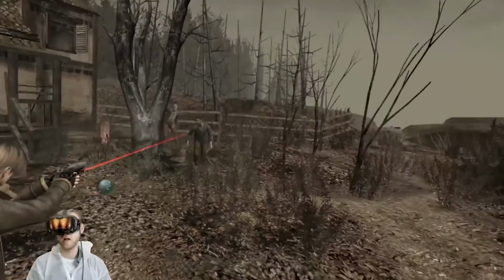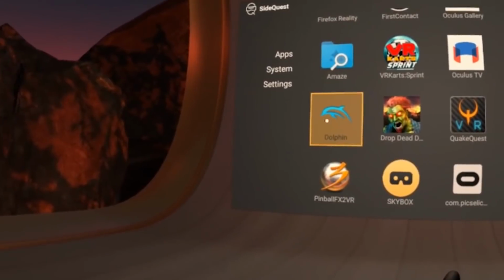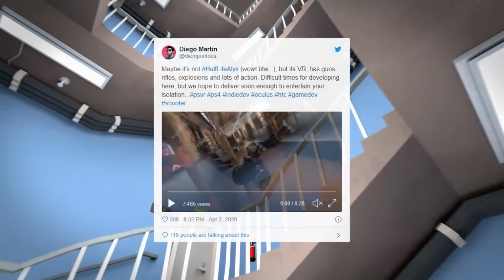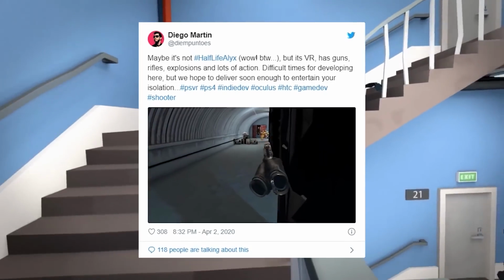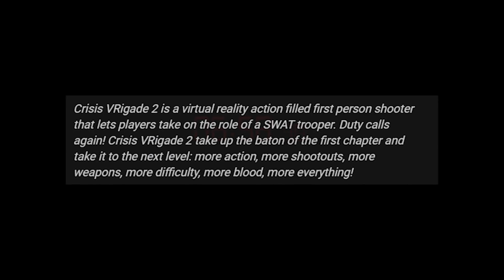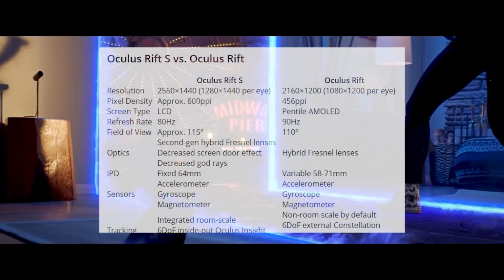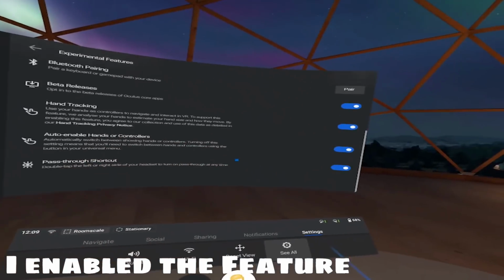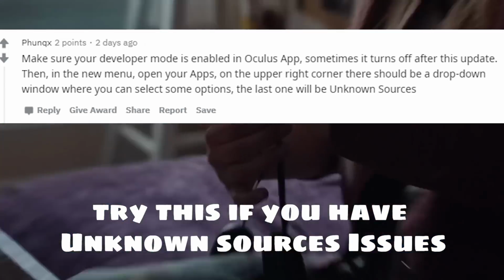Oculus Rollout is a Mess! WOW, is that the same GAME? Turn Quest into a Games Console & More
BIG Anticipated Game Delayed AGAIN! Oculus Quest Latest update seems to have some issues! Cheap Oculus Rift Packages from Facebook!
How is this the sequal to the Same game its a HUGE improvement!
Turn your quest into a Portable Games Console aswell as a VR console,

Everything goes towards a wedding and a home to start my family..
Oculus Quest Party Link:
3m C to C + USB A Adapter
5m C to A
5m C to C

Happy Gaming guys
Good Day!

DAPUGE1
Shynee
BoggitVR
Jason Weiss
Aric
Jaroslaw Nikoniuk
Blank
Leo TSE
Harry skigis

Version 15 Issues:

Timestamps:
Gamecube & Wii console on Quest: 1:05
Iron Man VR Delayed Again: 2:40
Crisis VRigade 2 Trailer: 4:08
Cheap Rift Refurbished: 6:00
Version 15 Issues: 7:24